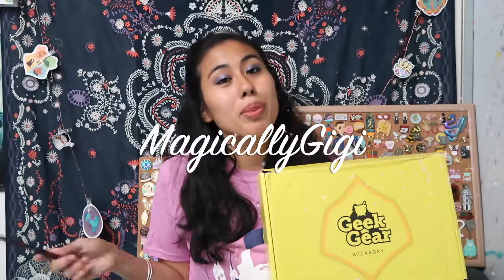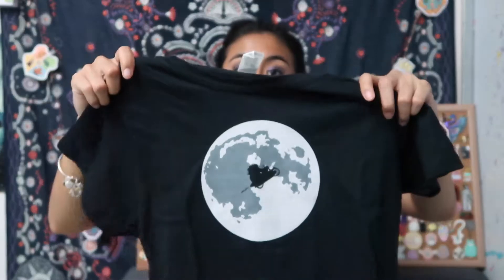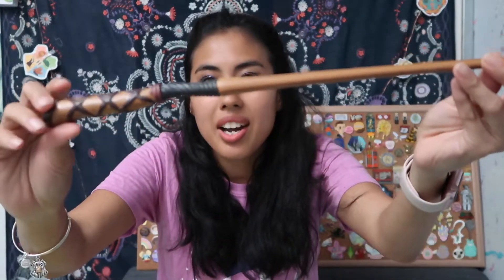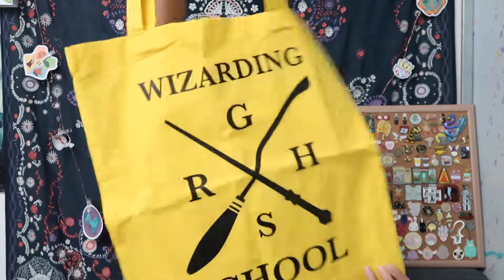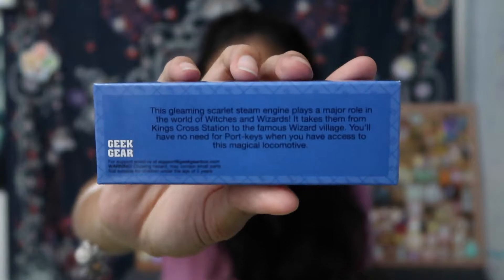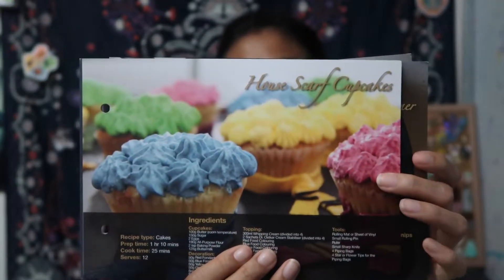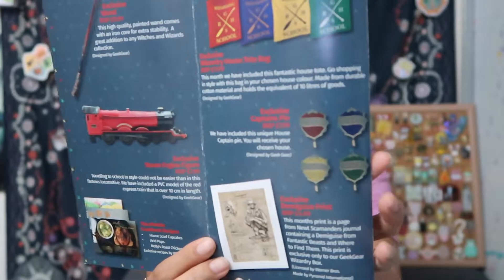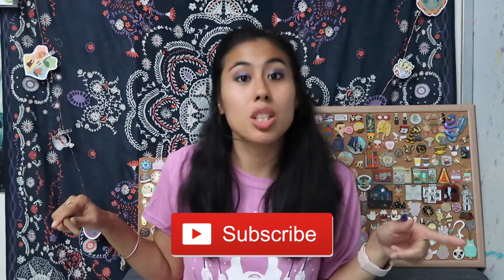Harry Potter - GEEKGEAR WIZARDRY Unboxing | July 2018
Hi all of you Hexy people ! I finally unboxed the GEEKGEAR WIZARDRY July 2018 box ! One hint was a demiguise. This box was filled with surprises and I hope you guys enjoyed it as much as I did !